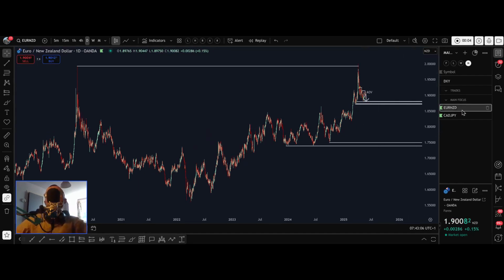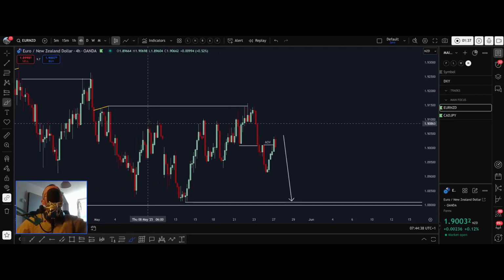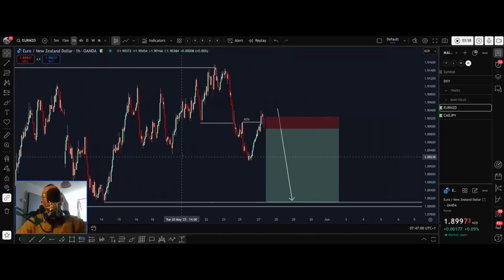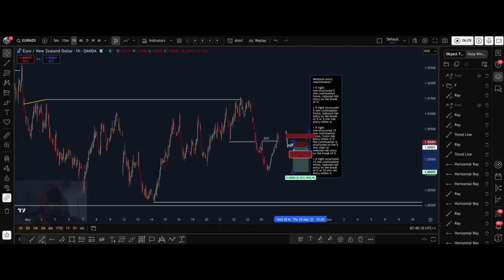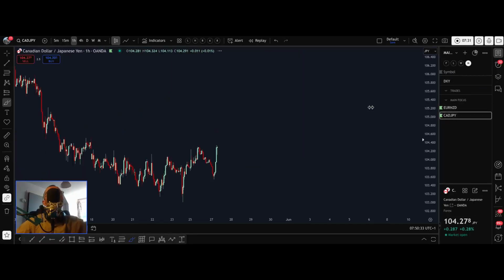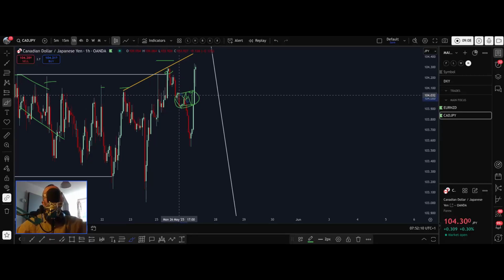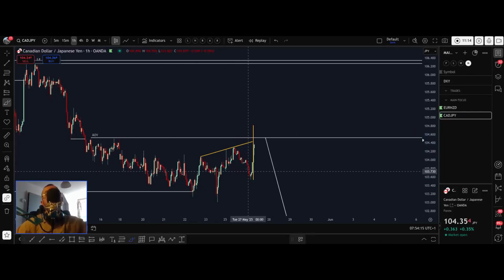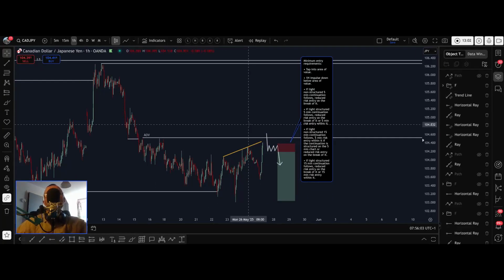EUR/NZD Short and CAD/JPY Short